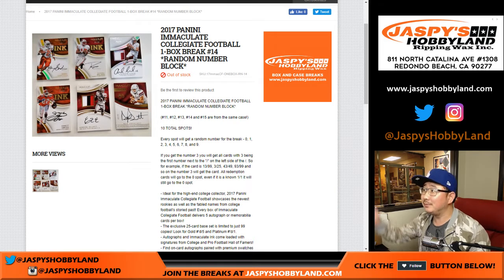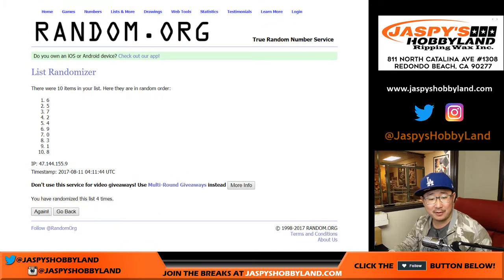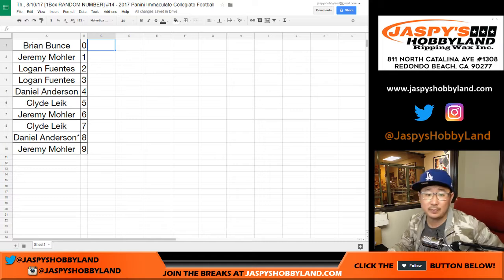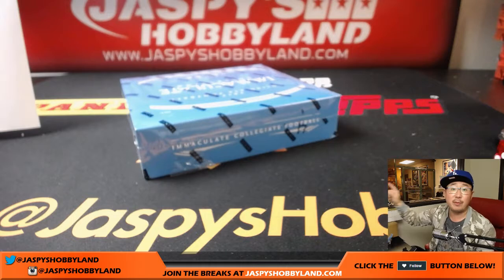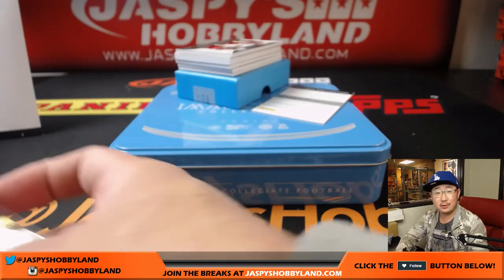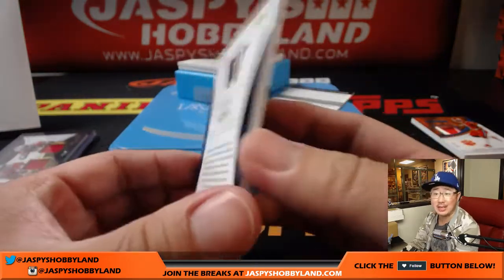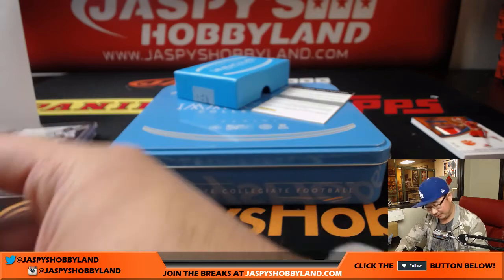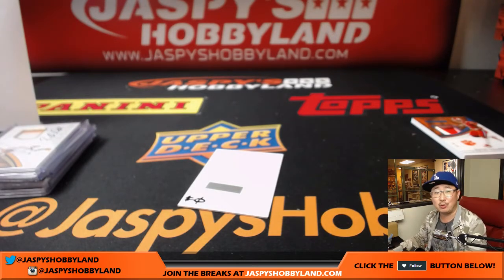Th., 8/10/17 [1Box RANDOM NUMBER] #14 - 2017 Panini Immaculate Collegiate Football